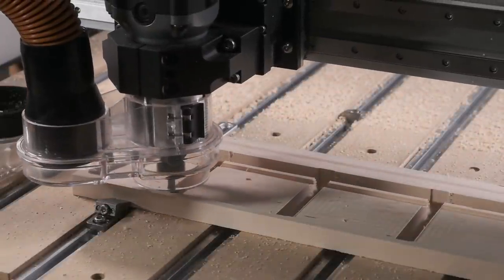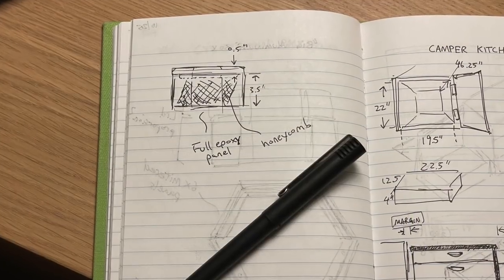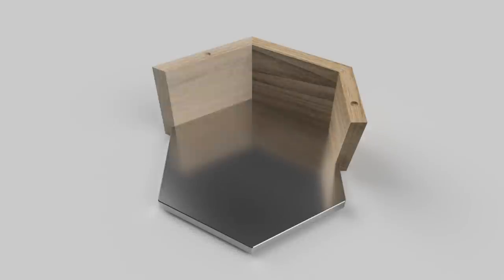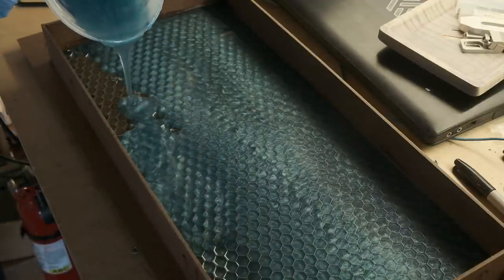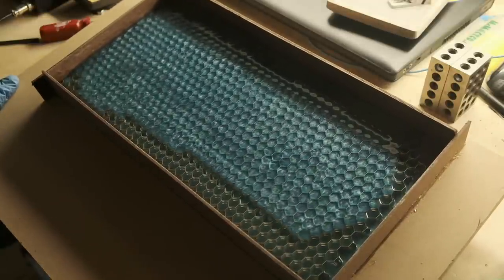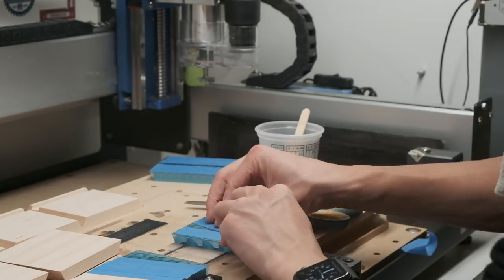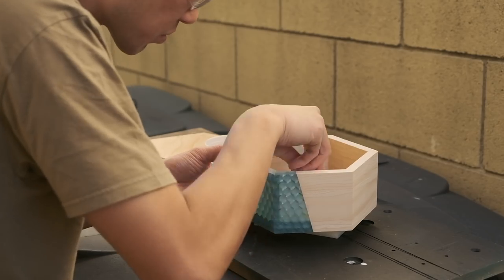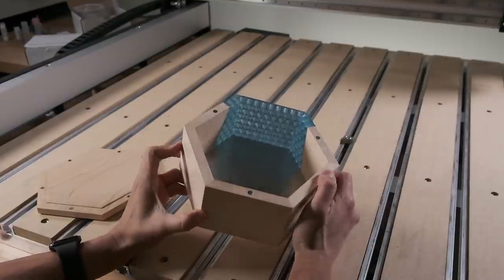An Unnecessarily Heavy Box w/ Epoxy & Aluminum Honeycomb Accents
Last year I was commissioned to create a gift for an engineer. Here's what I knew: He was an aviation geek, hexagon lover, and (almost hypocritically) a connoisseur of horrendously over-engineered designs. This is the story of how I designed a wildly impractical box.

Blending typical woodworking techniques for making a box with some composite materials (aluminum honeycomb and epoxy), I came up with a design that both looked cool and felt substantial in hand.